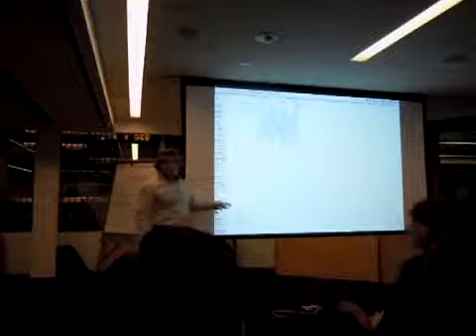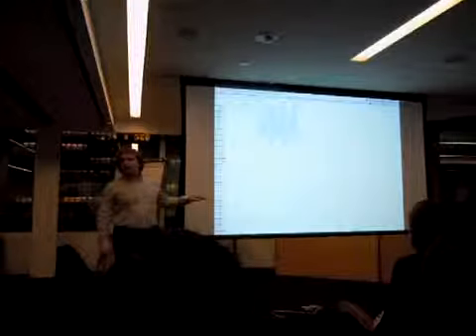Data Visualization With Web Standards 2 11 2013 Andrew Trice and Siarhei Mardovich Video 3